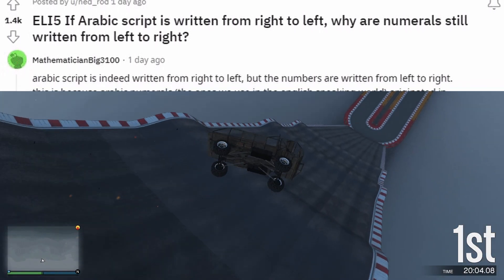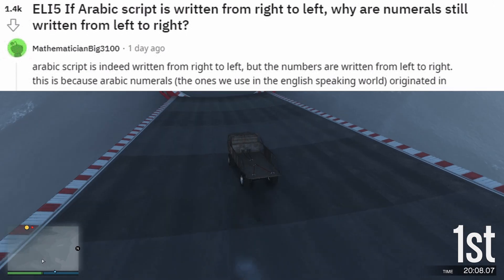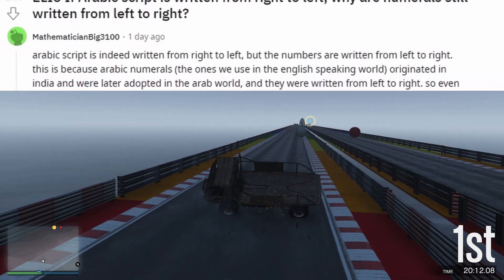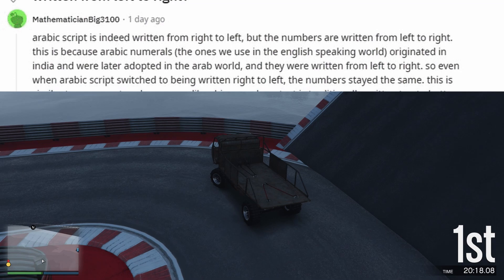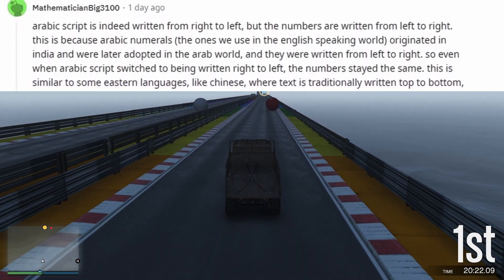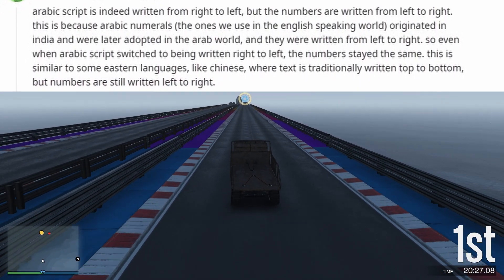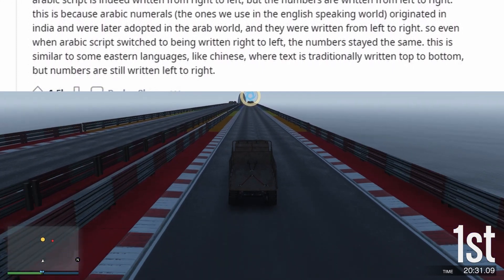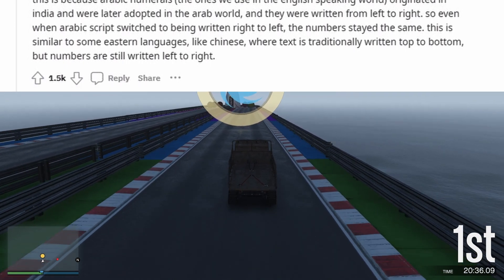Why aren't Arabic numbers flipped like the writing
Something that you might have heard about Arabic writing is that they read and write from right to left. So if this is the case, why are their numbers still left to right? Watch this video to find out!